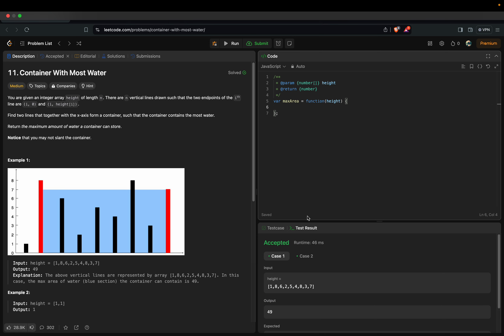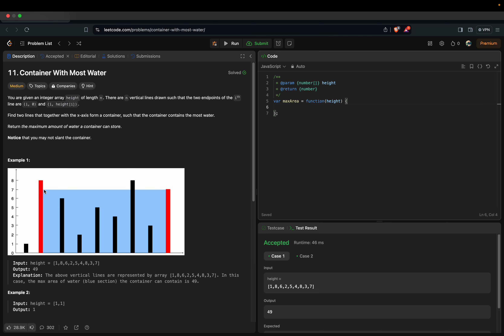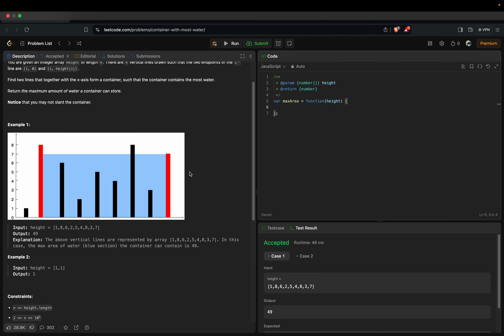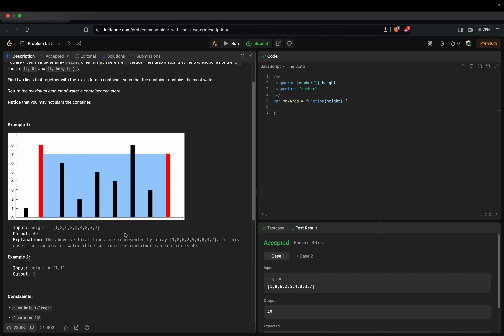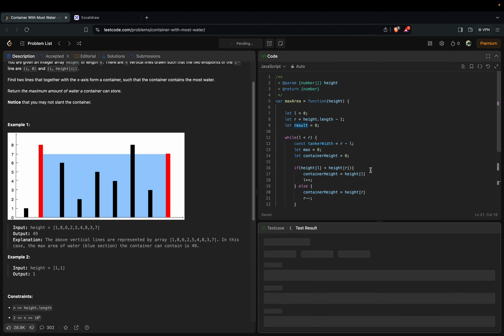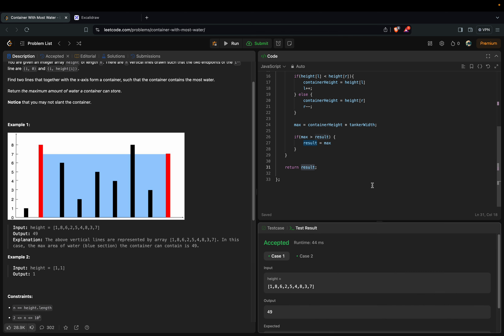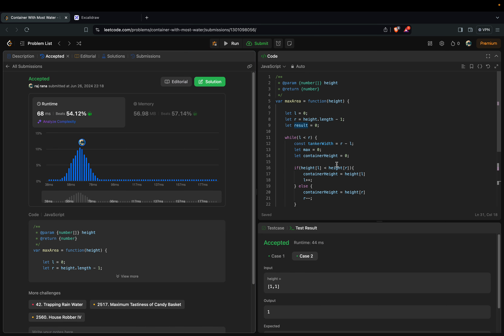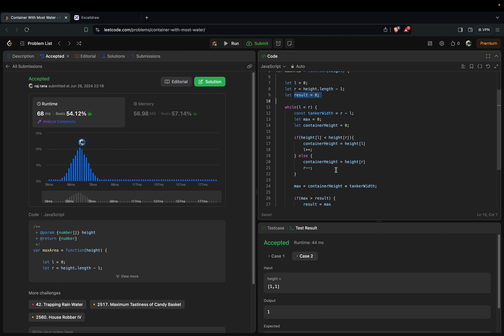Container with most water